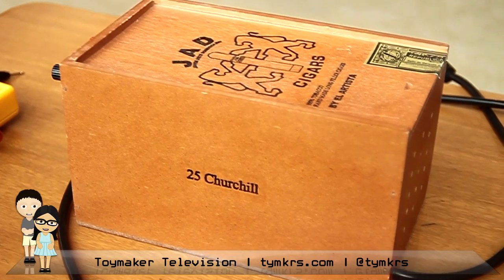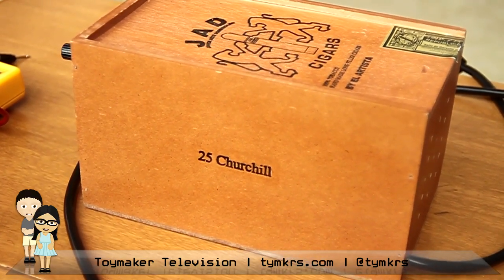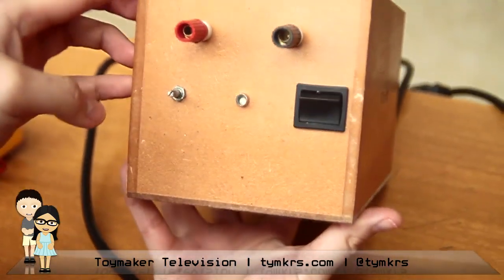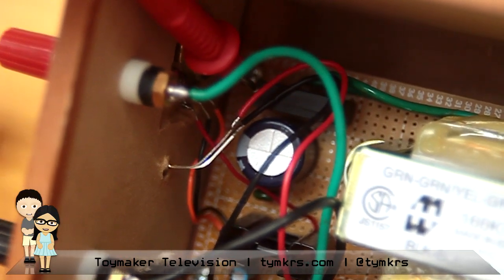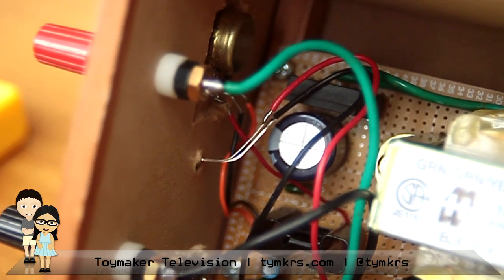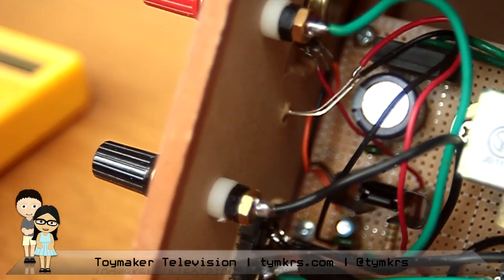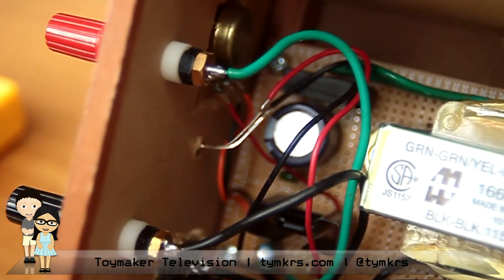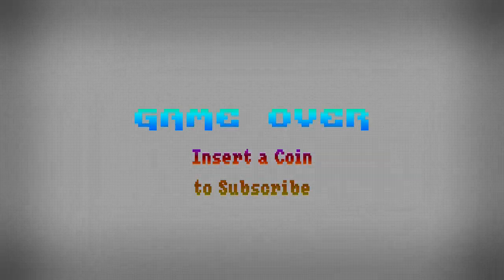Tymkrs DIY Power Supply